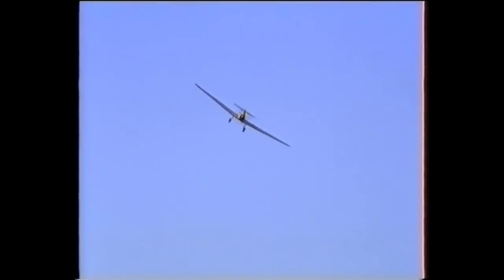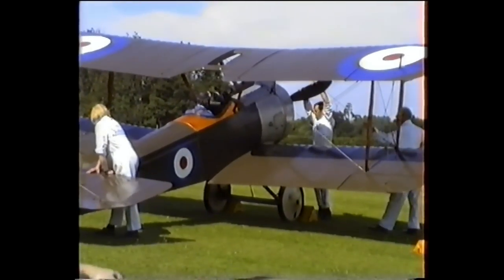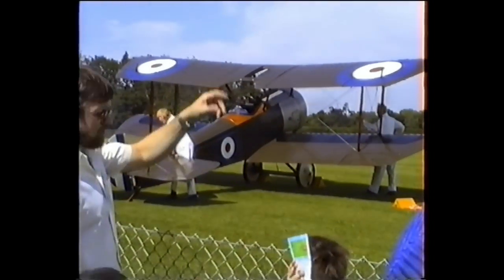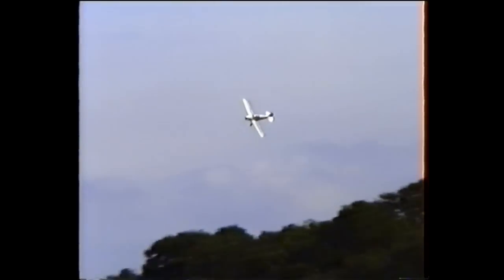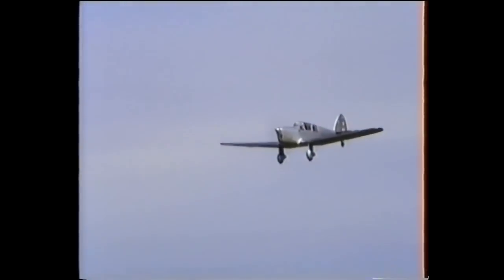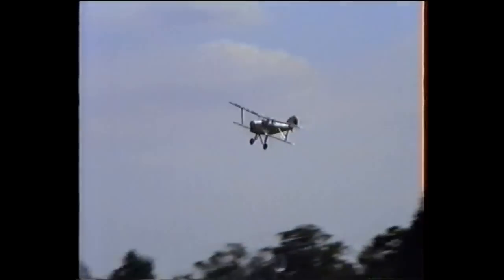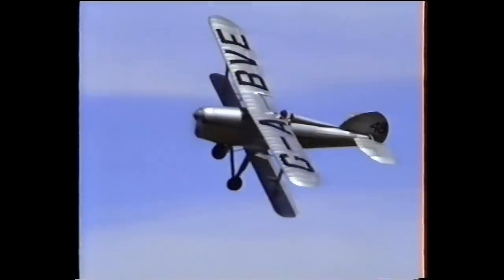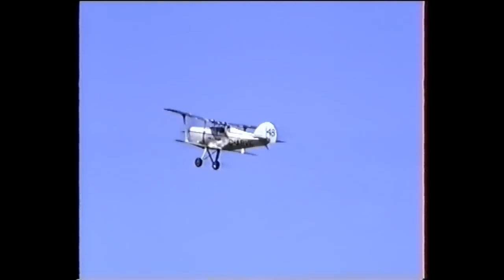Vintage Light Aircraft at Old Warden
Some vintage light aircraft taking part in a Shuttleworth Collection airshow in the early 1990s.